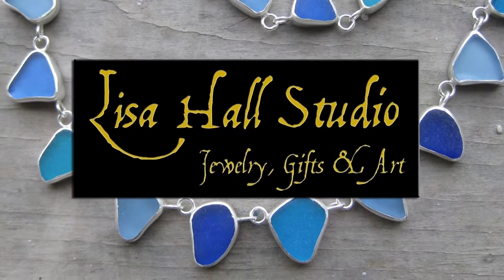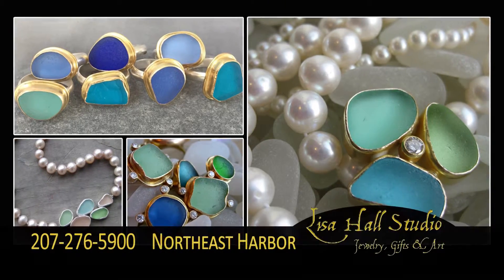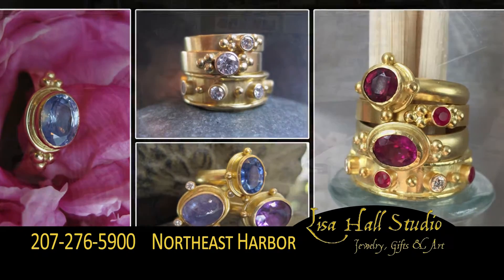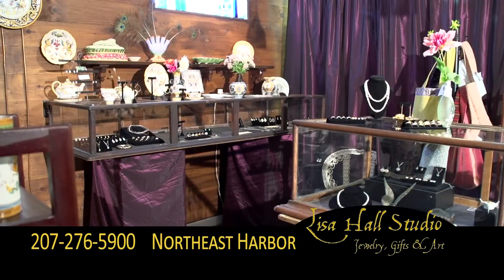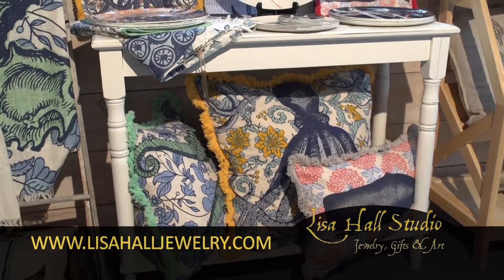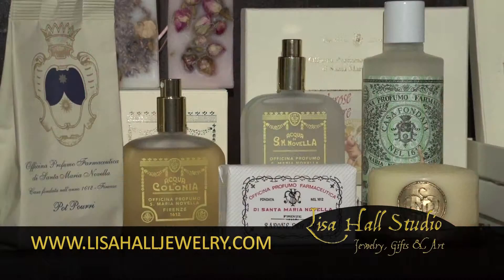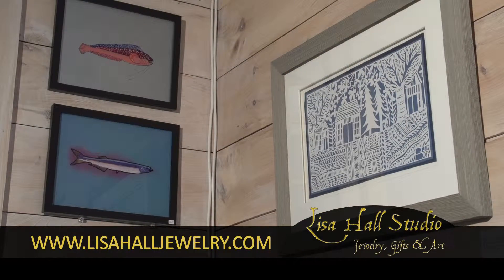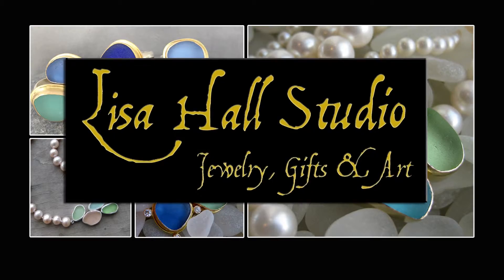Lisa Hall Studio